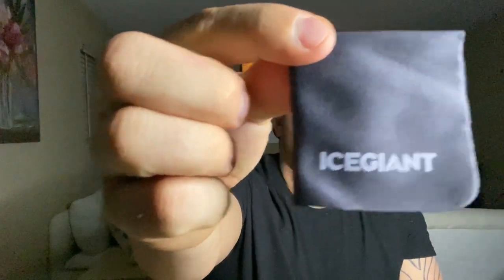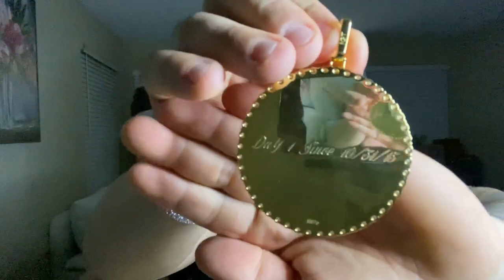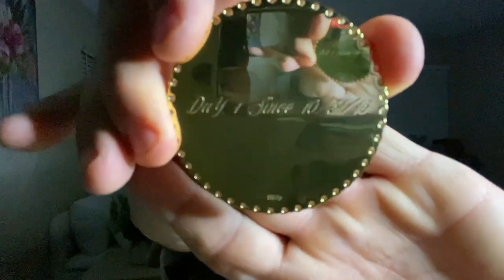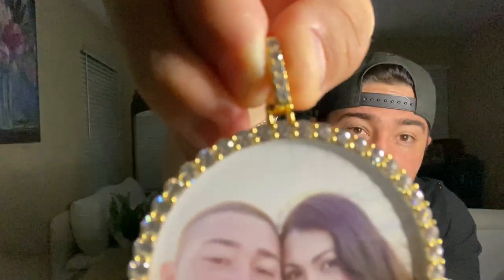IGT CUSTOM PENDANT IS IT WORTH IT??? 💎💎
CHECK OUT TODAY’S LATEST REVIEW ON MY CUSTOM PENDANT FROM ICEGIANT. Support my iTunes below 🙏🏽